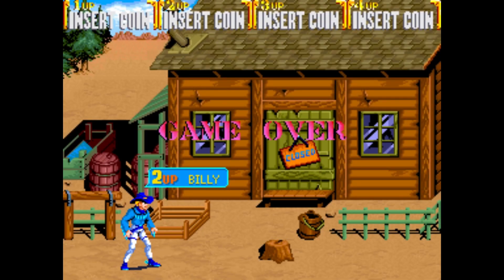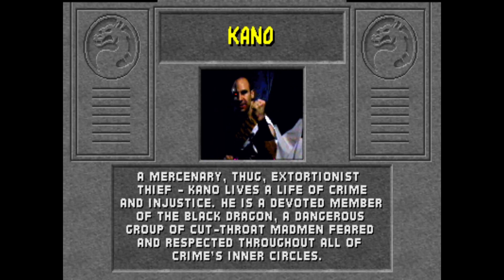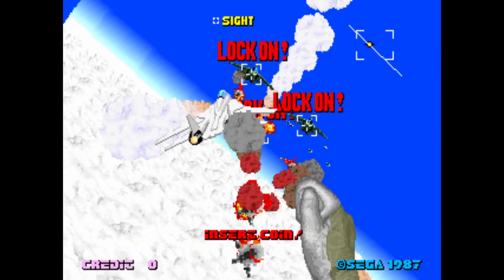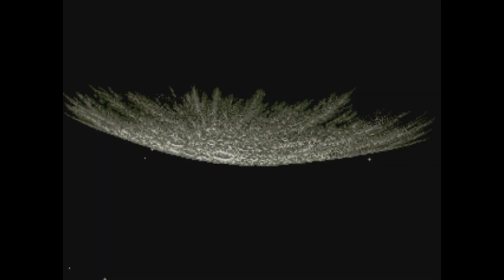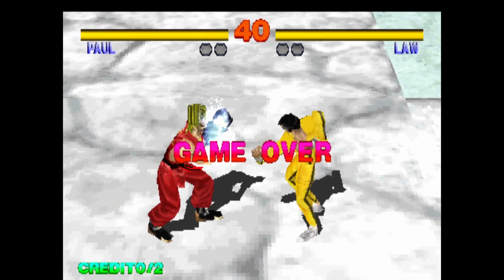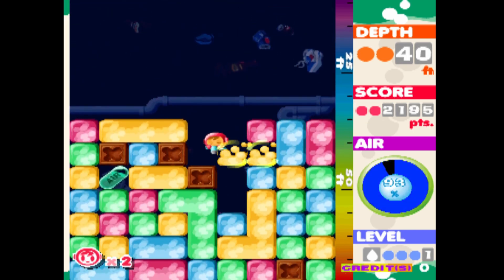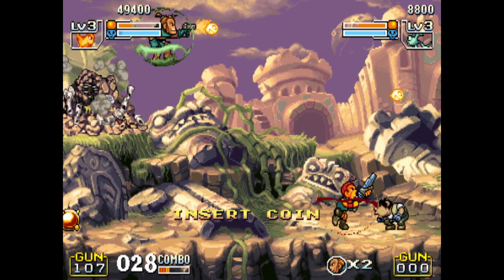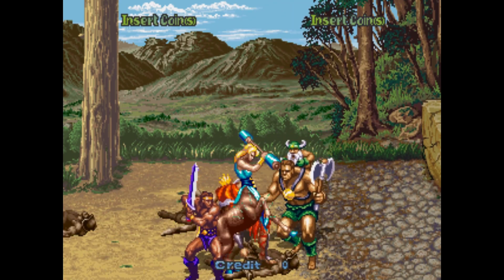MiSTer FPGA missing arcade cores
10 arcade games that are not yet available on the MiSTer but should be possible to implement on the DE-10 nano.

00:00 Intro
00:25 Simpsons
01:10 Sunset Riders
01:43 Mortal Kombat
02:40 Afterburner 2
03:13 Space Harrier
03:50 Michael Jackson's Moonwalker
04:50 Tekken
05:20 Mr. Driller
06:00 Demon Front
06:40 Golden Axe: Revenge of Death Adder